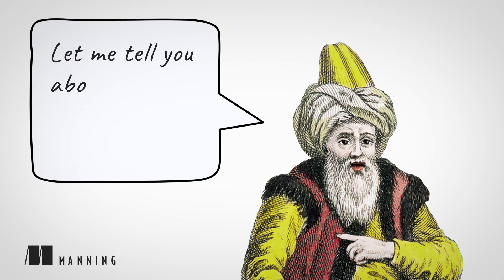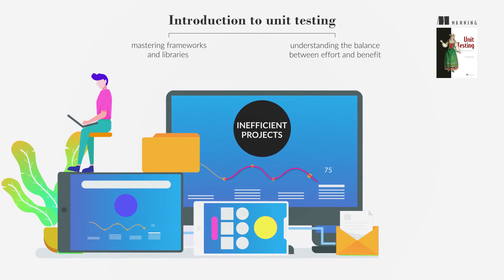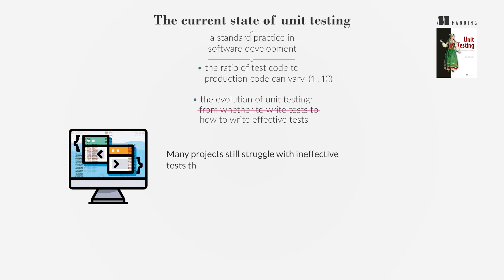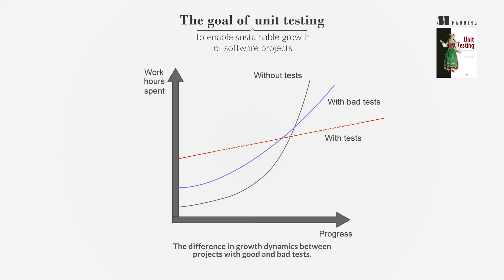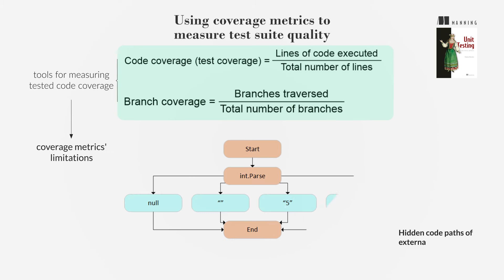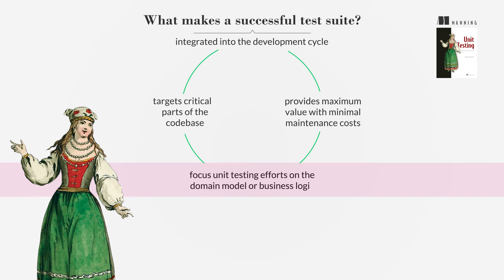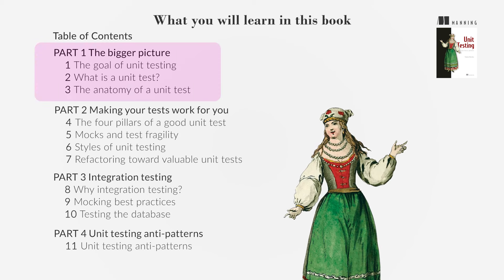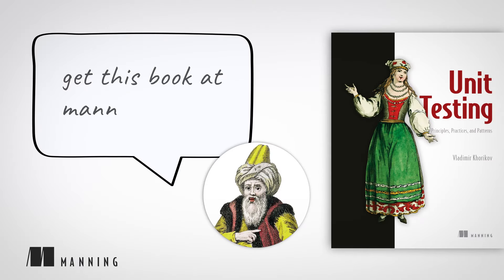Unit Testing for Success!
About the book:
"Unit Testing Principles, Patterns and Practices" teaches you to design and write tests that target the domain model and other key areas of your code base. In this clearly written guide, you learn to develop professional-quality test suites, safely automate your testing process, and integrate testing throughout the application life cycle. As you adopt a testing mindset, you’ll be amazed at how better tests cause you to write better code.